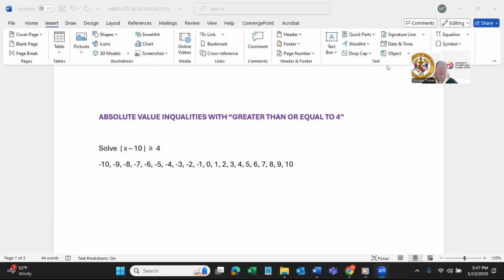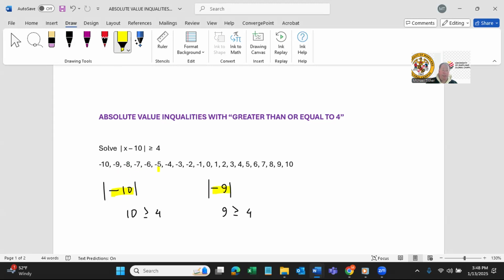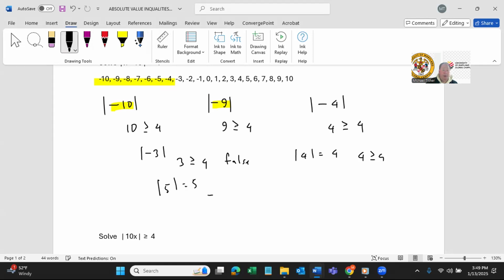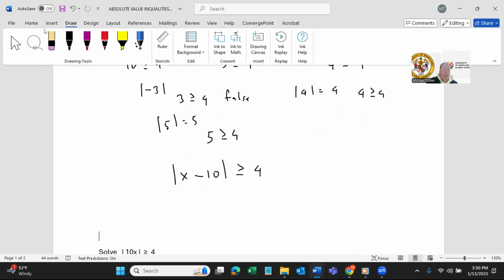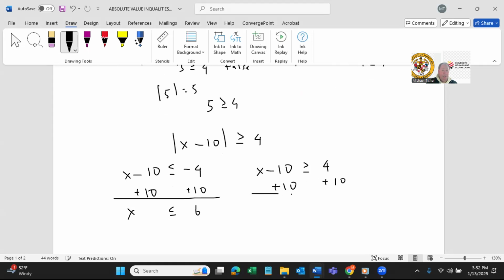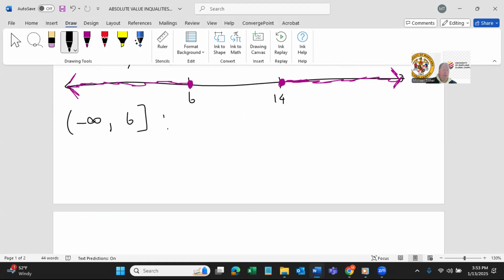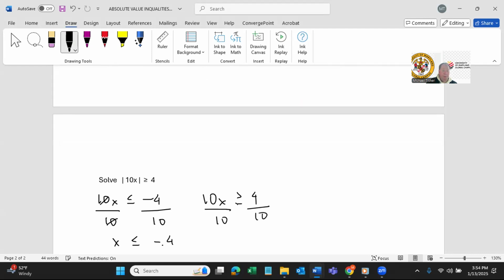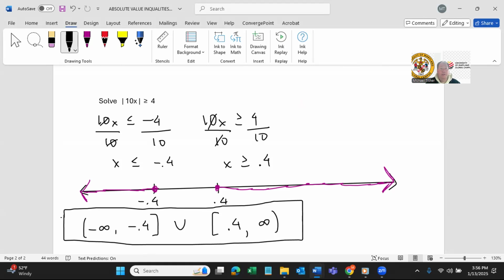Solving Absolute Value Inequalities Greater Than or Equal to a Positive Number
Example problems pertaining to solving an inequality that is greater than or equal to a positive number.